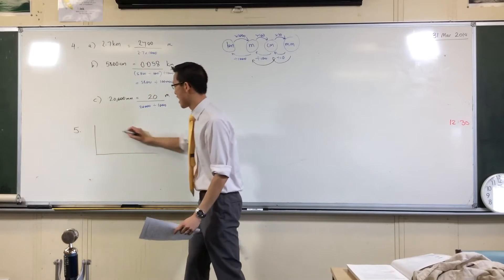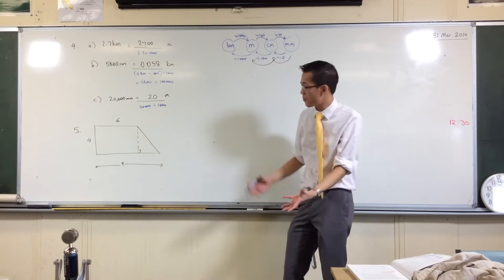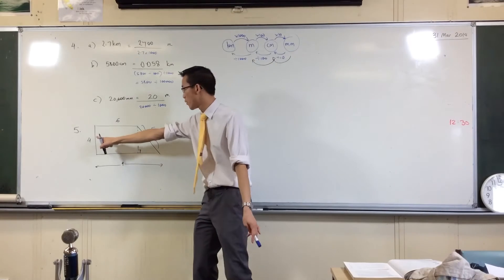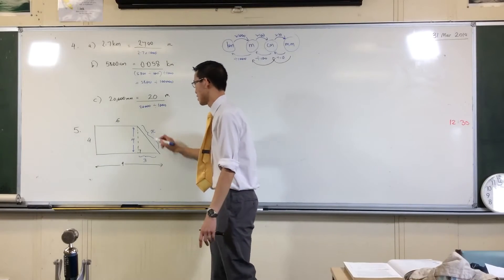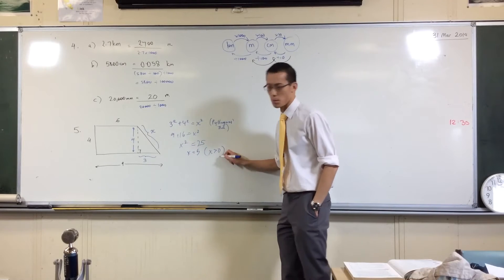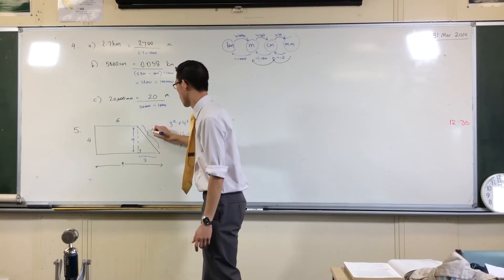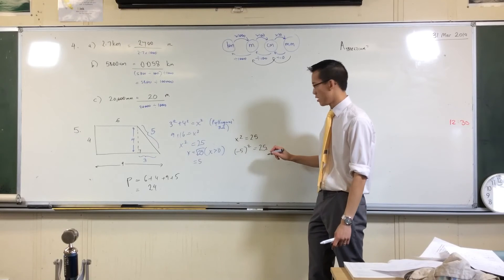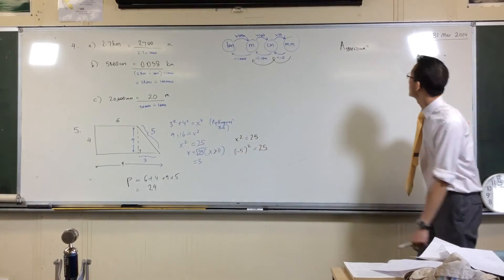Calculating Perimeter (example question)